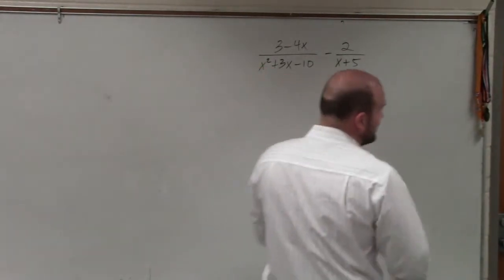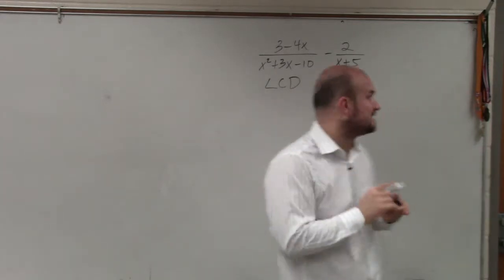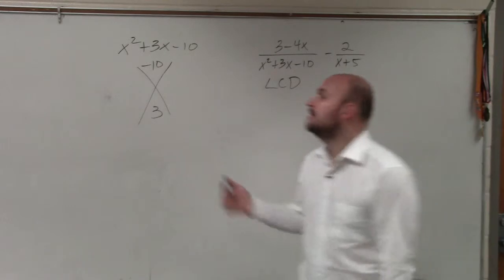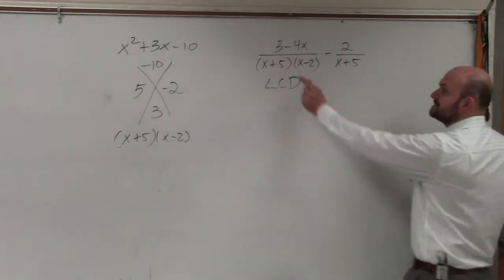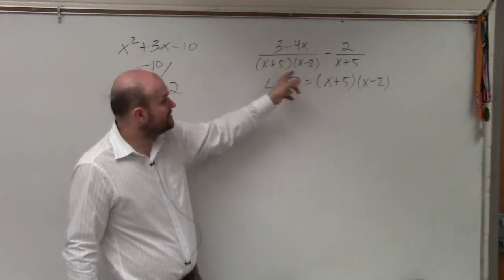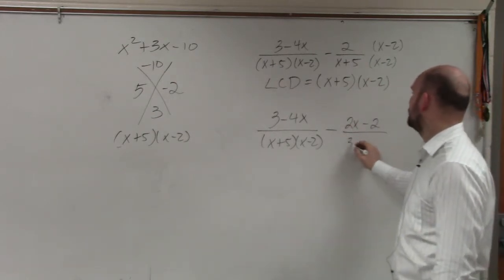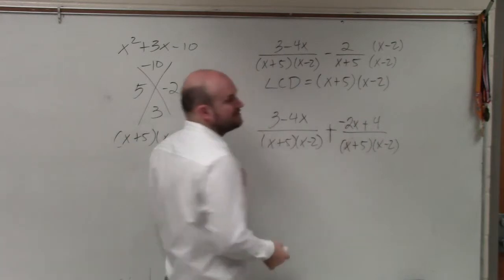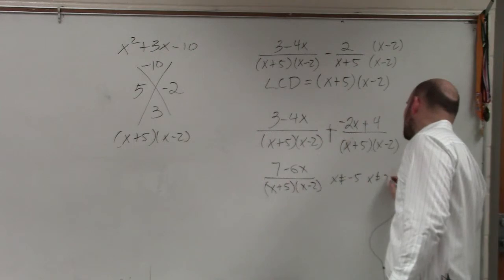Use factoring to help us determine the LCD when subtracting two rational expressions